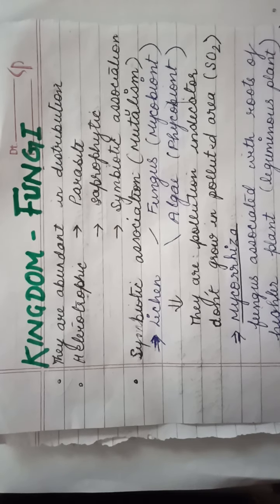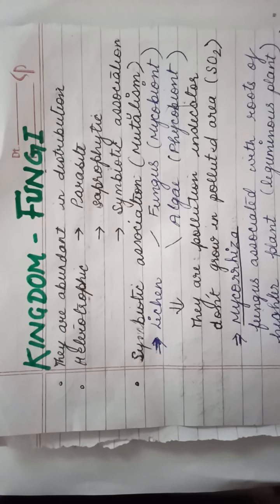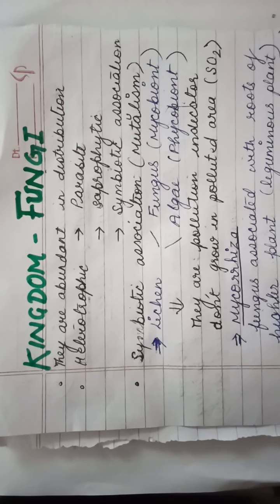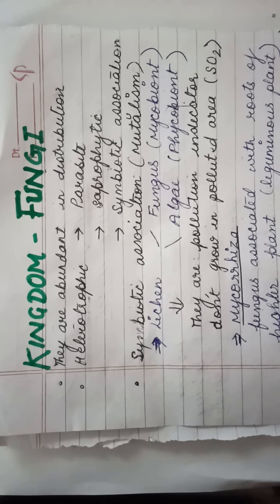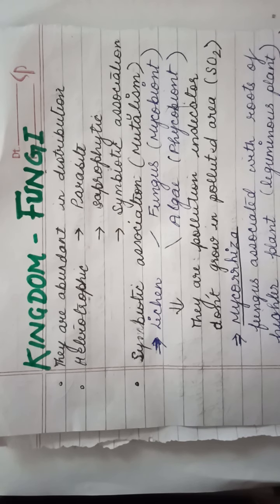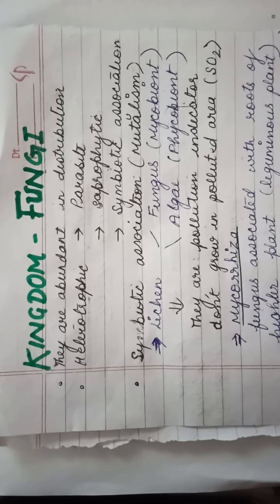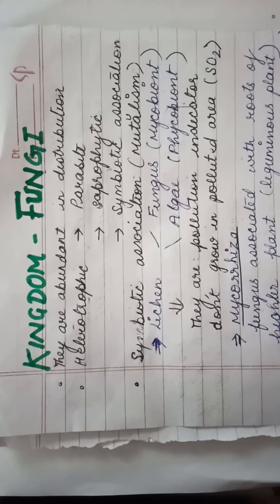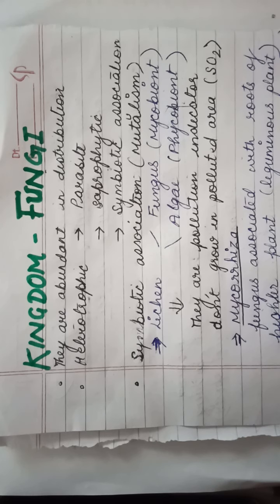Biological classification Part 4 Kingdom Fungi l ( class 11)